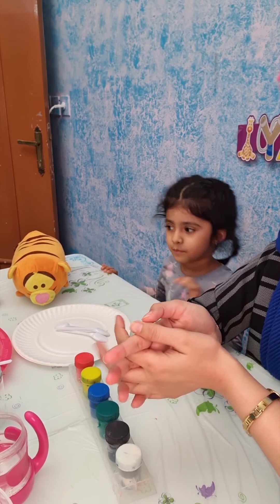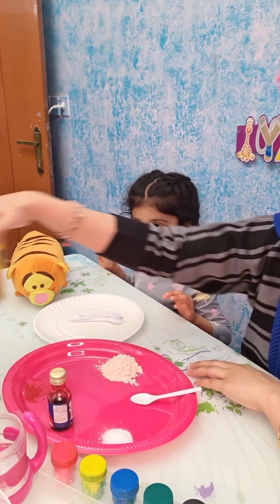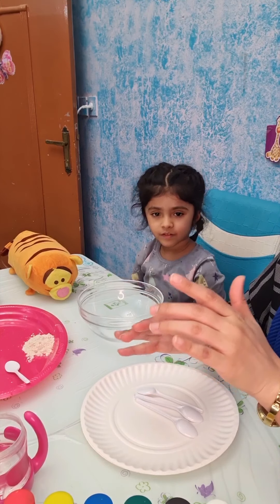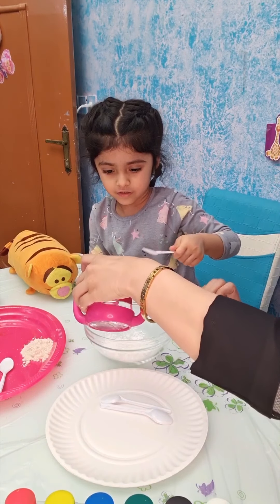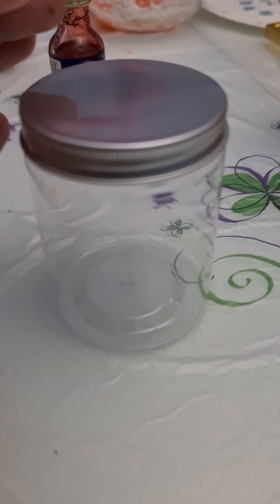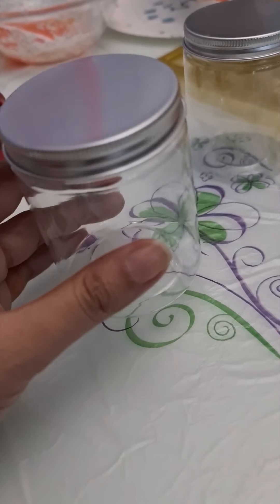diy intoxic fingerpaint at home (only 3 ingredients)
another video of the series of kidsactivities at home.
made this diy paint for kids at home only with 3 three ingredients
🌟corn starch /flour
🌟salt
🌟food color /watercolor/acrylic paint
and mix with water and make as many colors as u want.
kids would learn about colors n will be fun to make with you.
Good way of bonding with kids.
try it and plz tell in comments